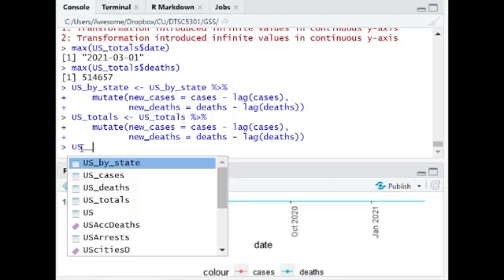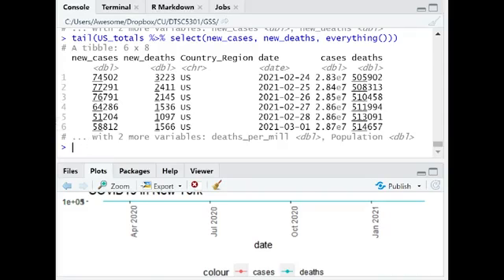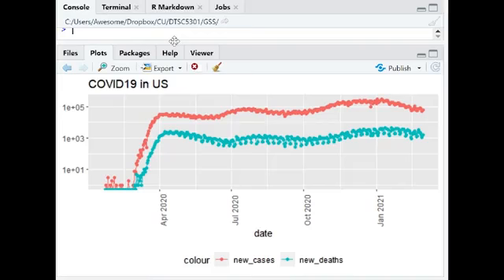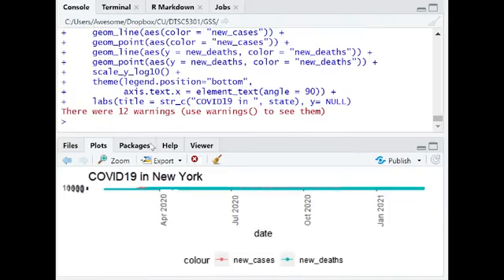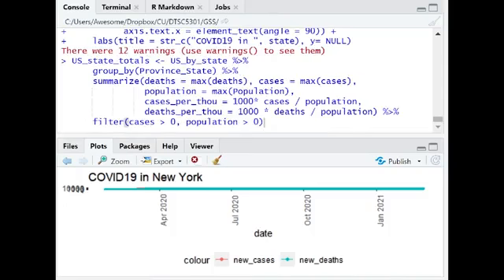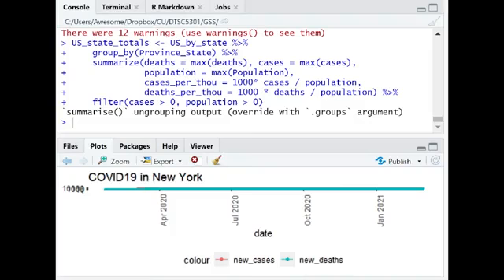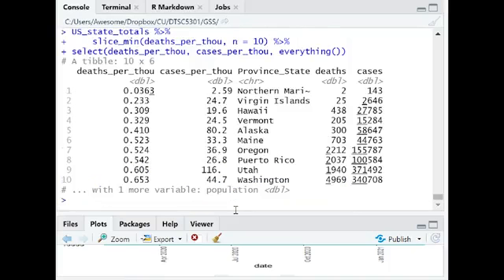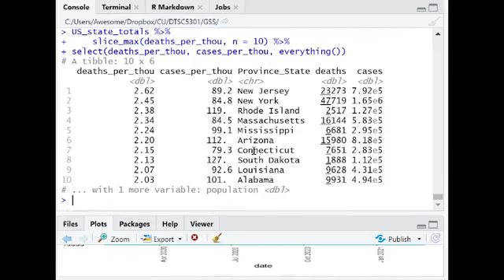Analyzing Data / week3(8)